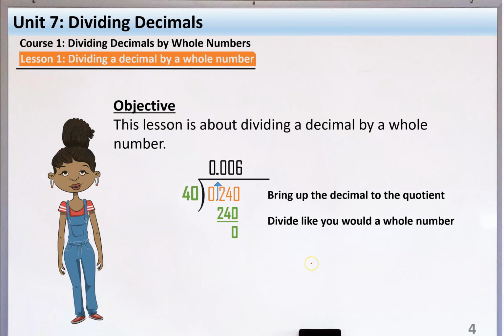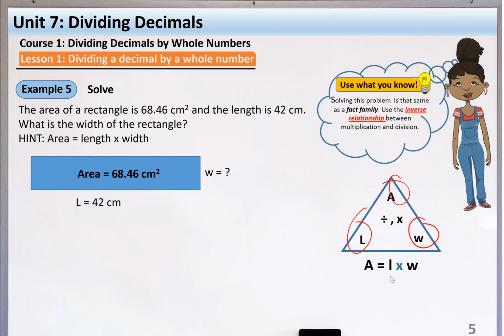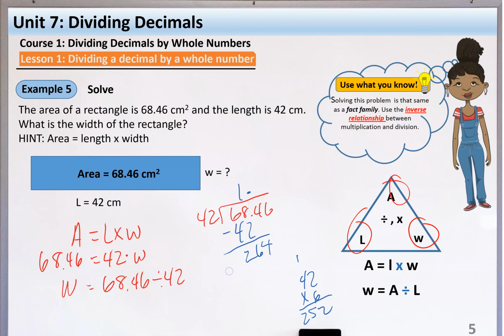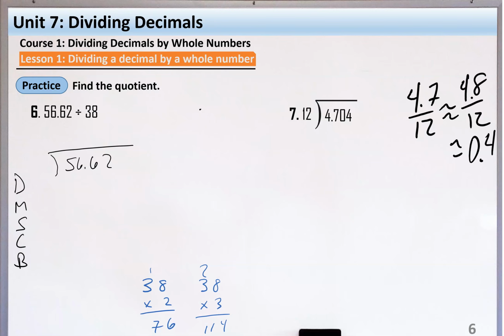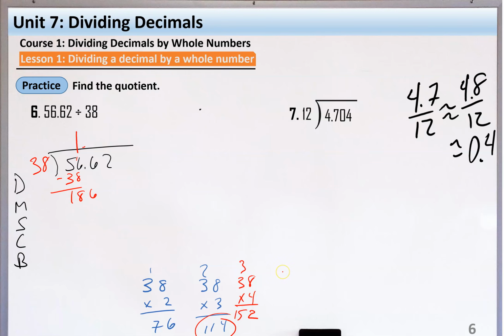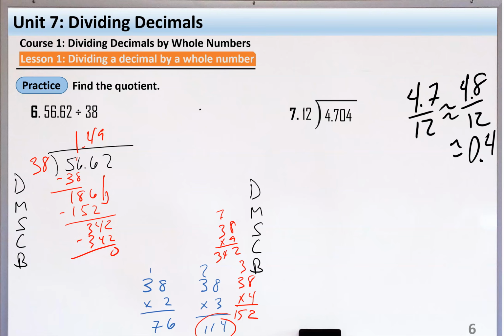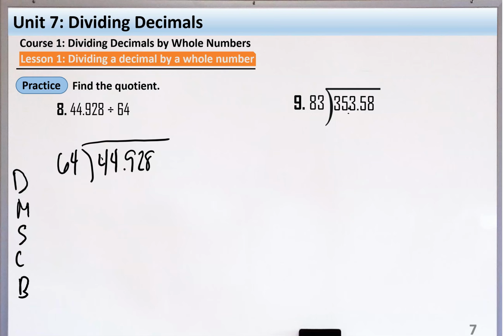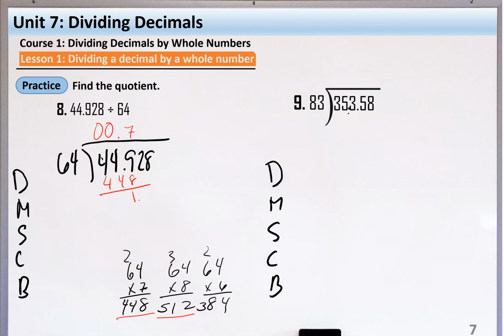Dividing Decimals by Whole Numbers Made Easy! | 6th Grade Math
Ready to master dividing decimals by whole numbers? In this video, I break the process down step-by-step so it actually makes sense — no confusing tricks, just a clear method you can use every time.

We'll cover:
✅ How to set up a decimal division problem correctly
✅ Where to place the decimal point in your answer
✅ Practice problems to build your confidence

This is Video 1 in our 6th Grade Math series, designed to help students build strong number sense and master key skills one concept at a time.

💬 Drop a comment if you have questions or a topic you'd like covered next.